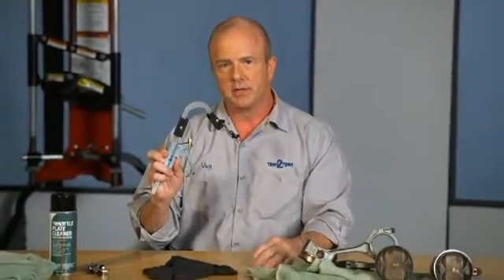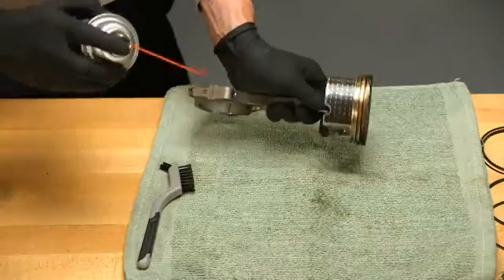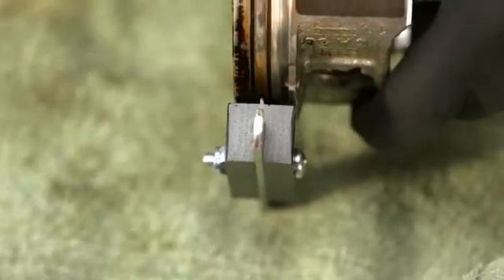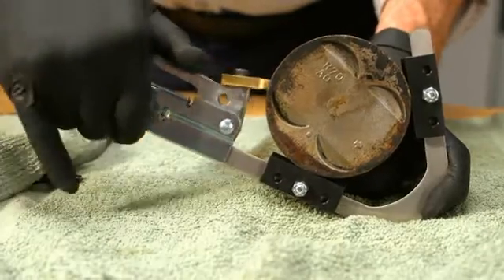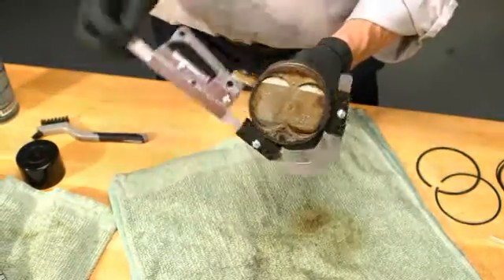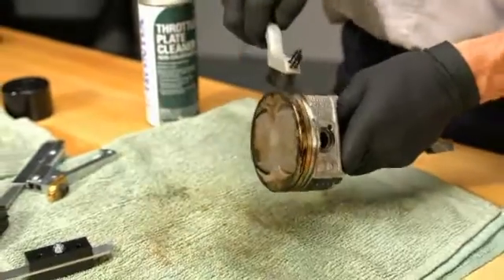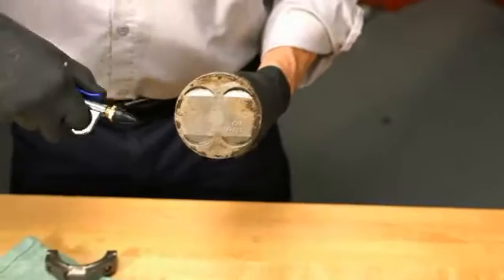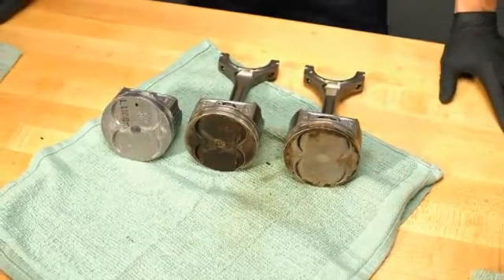How to Clean Piston Ring Grooves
'08-'10 Odyssey 13-080
'10-'12 Crosstour 13-079